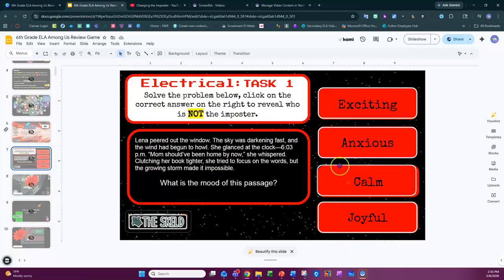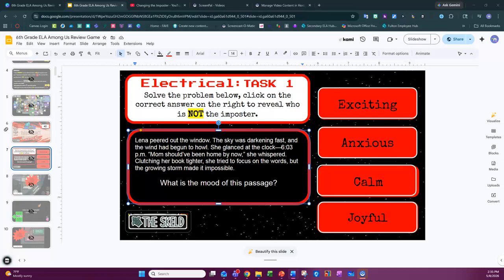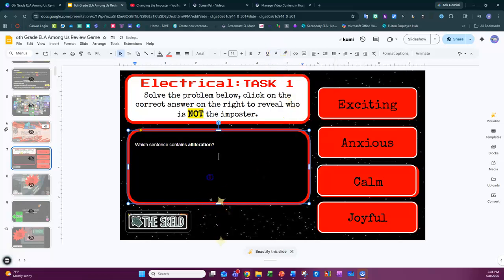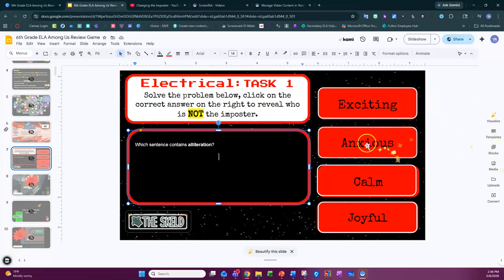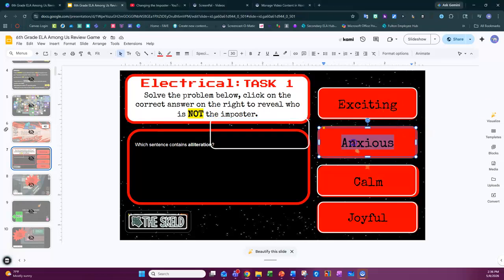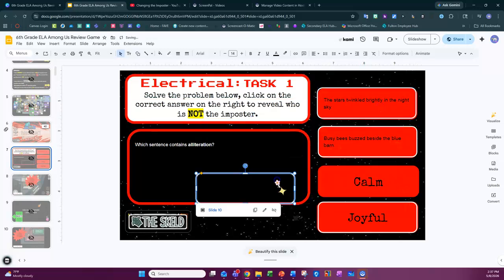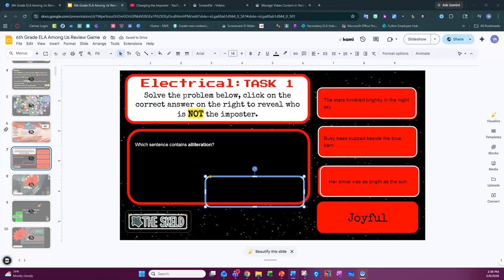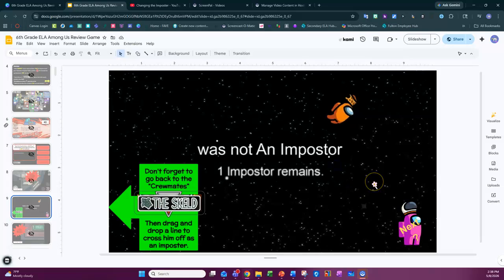Editing Your Google Slide Deck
🎮✨ Learn how to customize your Among Us-style ELA Escape Room in Google Slides!

In this tutorial, I’ll walk you through:
⭐ How to edit questions and answers
⭐ How to keep hyperlinks working correctly
⭐ Tips for avoiding broken game navigation
⭐ Best practices for making the activity your own

⚠️ Important Teacher Tip:
Some elements in the slide deck are hyperlinked for gameplay. When editing questions and answers, be sure to keep the correct answer choices in the same location to avoid breaking the interactive features.

This resource is designed to make review and test prep more engaging while still being simple to customize for your classroom! 🚀📚

🔗 Resources Mentioned:
• Editable Google Slides Deck
• Quick Play Version
• Sus Sheet / Tracking Sheet
• Editing Directions